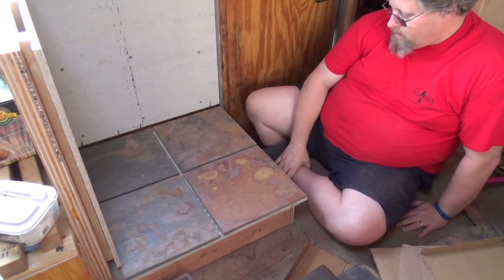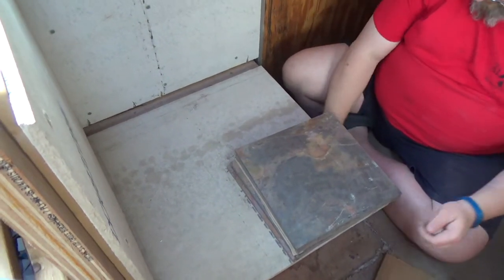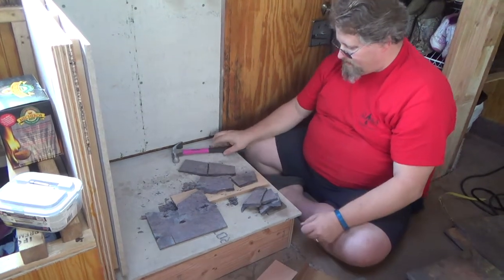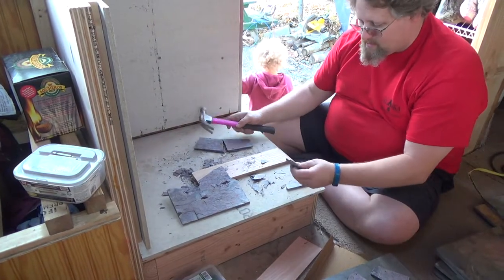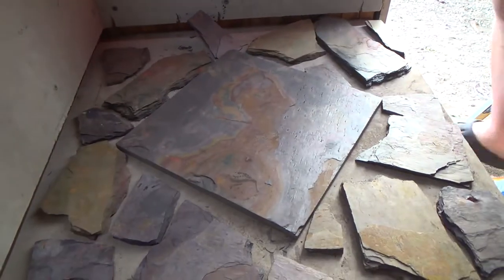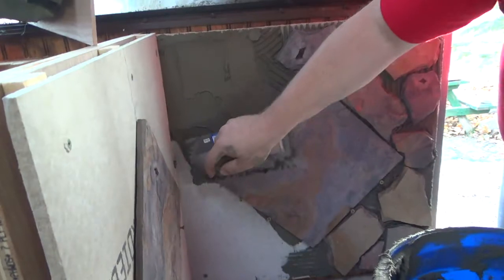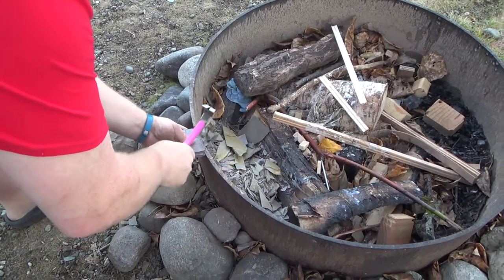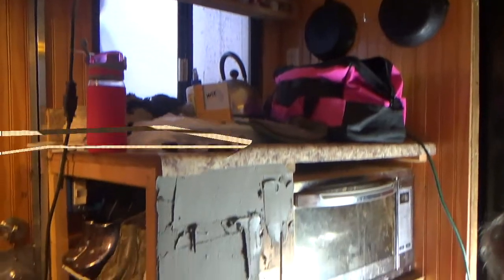RV Living - Kimberly Stove - Part 2 - The Slate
Putting up slate stone for our Kimberly Stove.